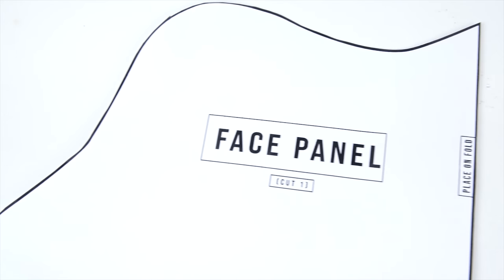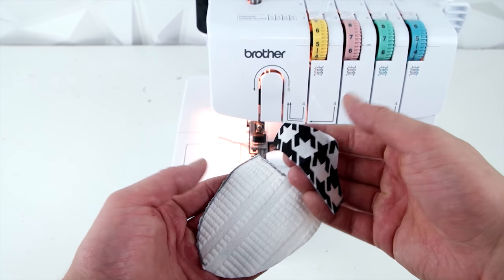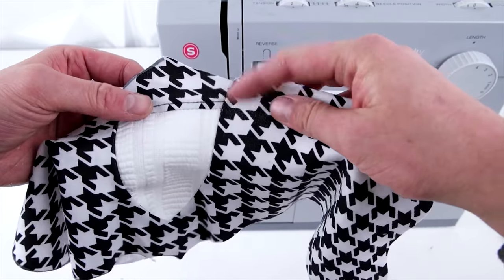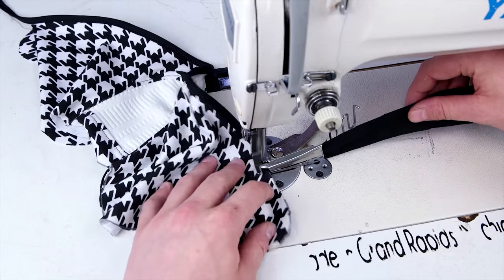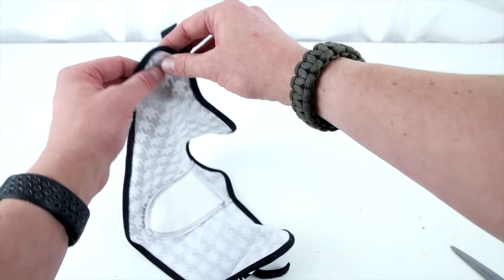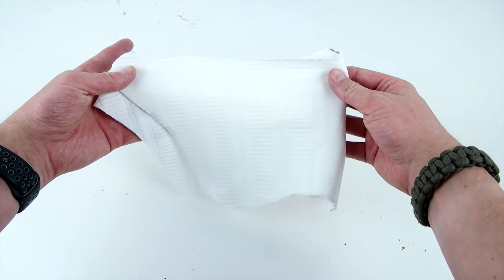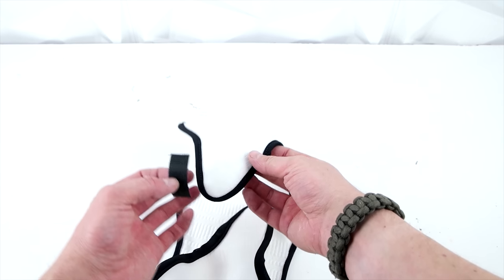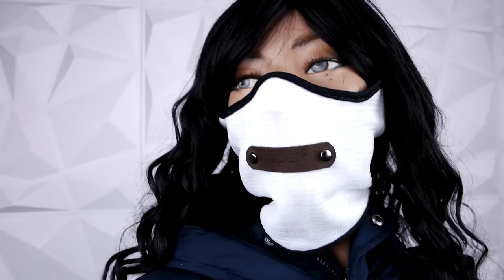DIY Face Mask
***Supplies Needed***

-LINK to Singer Heavy Duty sewing machine
-LINK to Knit Fabric
-LINK to Fleece

Music
All the music was produced by Alek Pol. Huge Thanks! Be sure to go follow him on SoundCloud and YouTube!

This is a fun DIY fashion sewing project! Great for winter or festivals! Take your creations to the next level! This tutorial walks you through the steps on how to make a air filtering breathable face mask. Print the pattern and follow along! This is a great project for beginner sewists. Make your own custom rave style face masks for the winter! What are you waiting for! Hope everyone has fun with this sewing project!